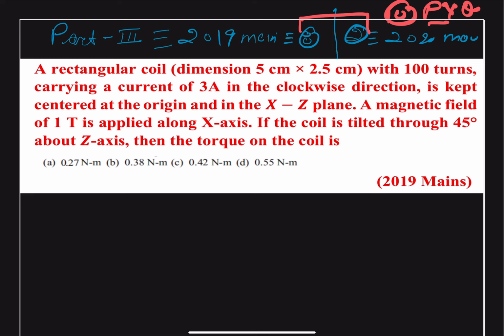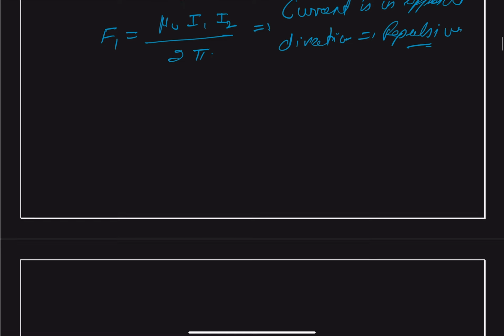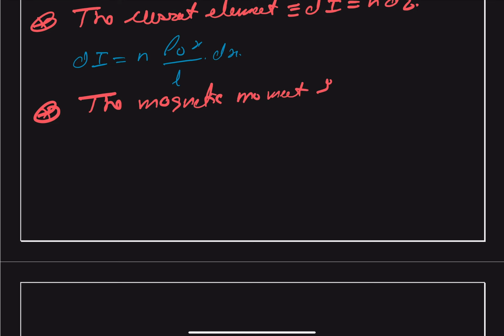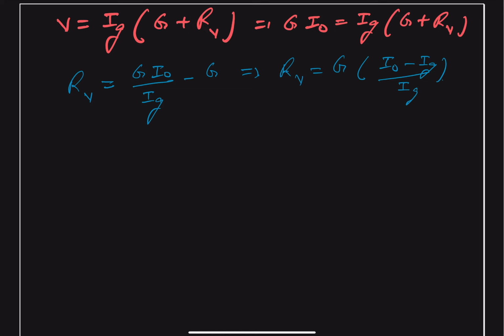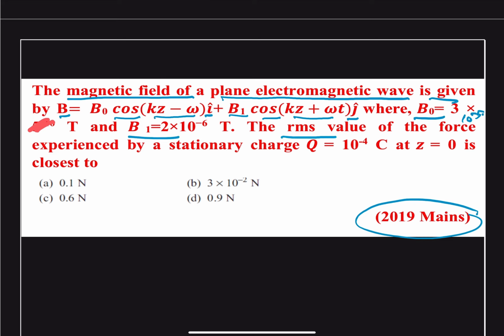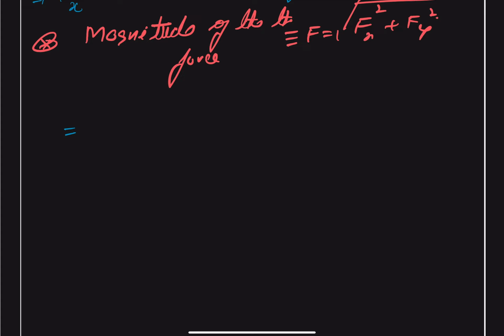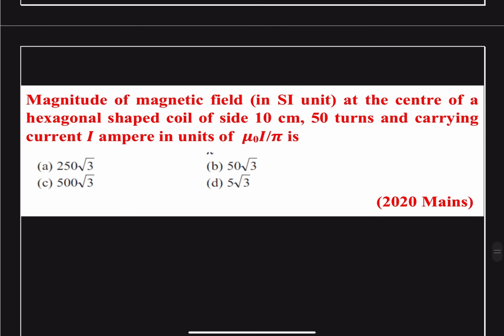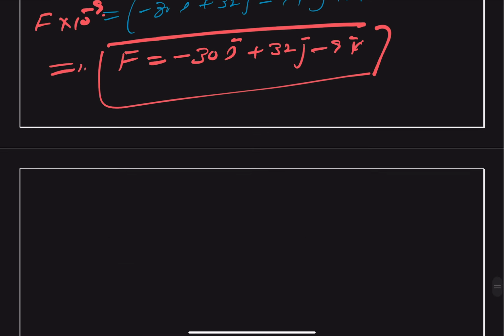IIT JEE Mains and Advanced PYQ: Magnetic Effect Of Current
A rectangular coil (dimension 5 cm × 2.5 cm) with 100 turns, carrying a current of 3A in the clockwise direction, is kept centered at the origin and in the 𝑿−𝒁 plane. A magnetic field of 1 T is applied along X-axis. If the coil is tilted through 45° about 𝒁-axis, then the torque on the coil is
(2019 Mains)

A rigid square loop of side 𝒂 and carrying current 𝑰2 is lying on a horizontal surface near a long current 𝑰1 carrying wire in the same plane as shown in figure. The net force on the loop due to the wire will be
(2019 Mains)

An insulating thin rod of length l has a linear charge density 𝝆(𝒙)=𝝆𝟎 𝒙/𝒍 on it. The rod is rotated about an axis passing through the origin (𝒙 = 𝟎) and perpendicular to the rod. If the rod makes 𝒏 rotations per second, then the time averaged magnetic moment of the rod is
(2019 Mains)

A moving coil galvanometer, having a resistance 𝑮, produces full scale deflection when a current 𝑰g flows through it. This galvanometer can be converted into (i) an ammeter of range 0 to 𝑰0 ( 𝑰0 is greater then  𝑰g) by connecting a shunt resistance 𝑹A to it and (ii) into a voltmeter of range 0 to 𝑽 (𝑽 = 𝑮𝑰0) by connecting a series resistance 𝑹V to it. Then,
(2019 Mains)

A galvanometer of resistance 100 𝛀 has 50 divisions on its scale and has sensitivity of 20μA/division. It is to be converted to a voltmeter with three ranges of 0-2 V, 0-10 V and 0-20 V. The appropriate circuit to do so is
(2019 Mains)

The magnetic field of a plane electromagnetic wave is given by B= 𝑩0 𝒄𝒐𝒔(𝒌𝒛−𝝎)𝒊̂+ 𝑩1 𝒄𝒐𝒔(𝒌𝒛+𝝎𝒕)𝒋̂ where, 𝑩0= 3 × 5-10 T and 𝑩1=2×10−6 T. The rms value of the force experienced by a stationary charge 𝑸 = 10-4 C at 𝒛 = 0 is closest to
(2019 Mains)

The mean intensity of radiation on the surface of the sun is about 108 W/m2. The rms value of the corresponding magnetic field is closest to
(2019 Mains)

A moving coil galvanometer allows a full-scale current of 10 −4 A. A series resistance of 2M𝛀 is required to convert the above galvanometer into a voltmeter of range 0-5 V. Therefore, the value of shunt resistance required to convert the above galvanometer into an ammeter of range 0.10mA is
(2019 Mains)

Magnitude of magnetic field (in SI unit) at the centre of a hexagonal shaped coil of side 10 cm, 50 turns and carrying current 𝑰 ampere in units of 𝝁0𝑰/𝝅 is
(2020 Mains)

A charged particle carrying charge 1μC is moving with velocity (2𝒊̂ + 3𝒋̂ + 4𝒌̂) ms−1. If an external magnetic field of (5𝒊̂ + 3𝒋̂ – 6𝒌̂) × 10−3 T exists in the region, where the particle is moving, then the force on the particle is F × 10-9 N. The vector 𝑭 is
(2020 Mains)